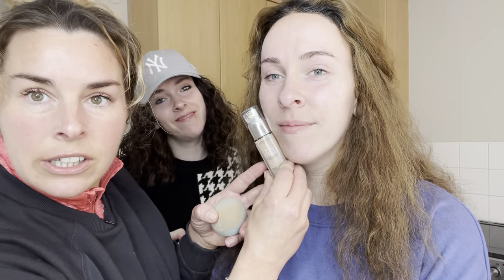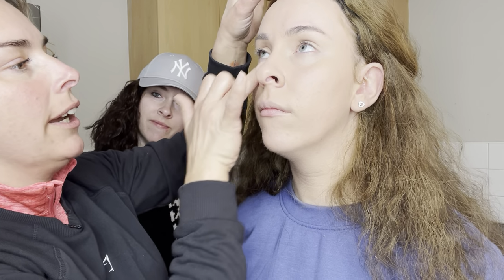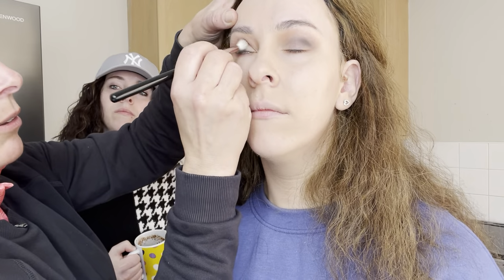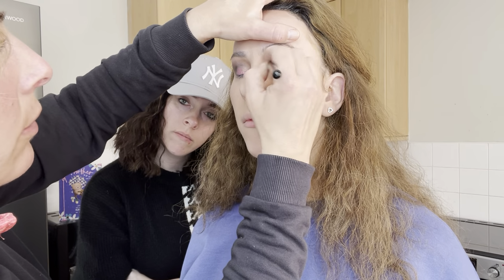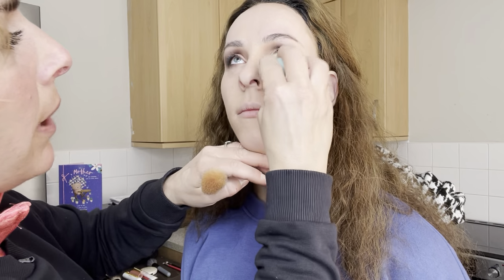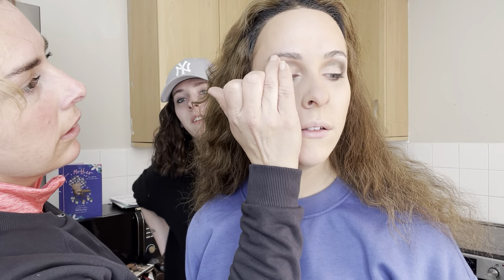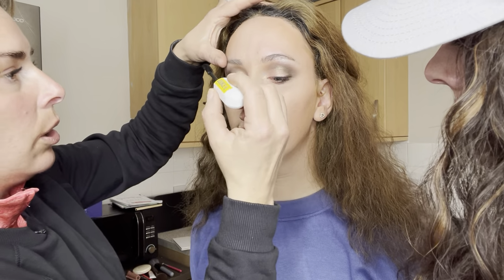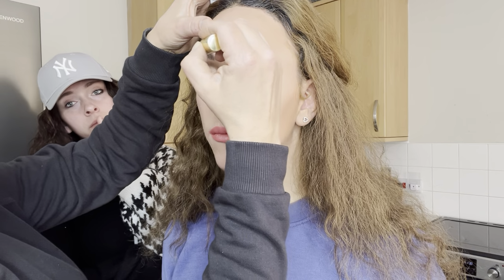DOING MY SISTERS MAKE UP! SOFT WEARABLE GLAM WITH FLAWLESS SKIN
Hia Everyone!
I hope you all enjoy our video showing Mikayla getting her make up done.
She wanted to look lovely for her birthday so I wanted to make her feel special. Rachel was happy to let Mikayla have a turn because Rachels already had hers done by me. They love days like this!

Thank you for all donations! they are a massive support for my channel.

It sincerely helps a lot.

Zoom zoom!
Lauren :)